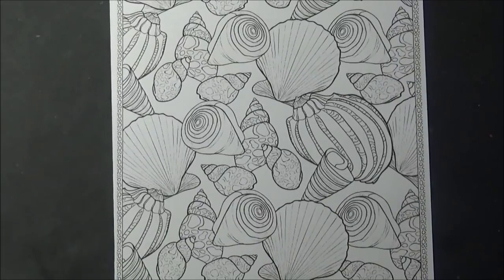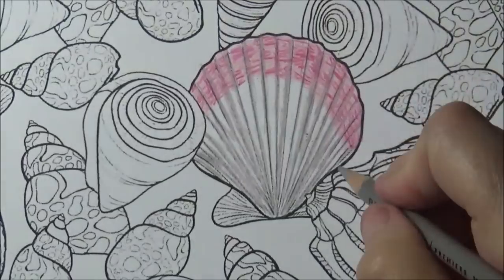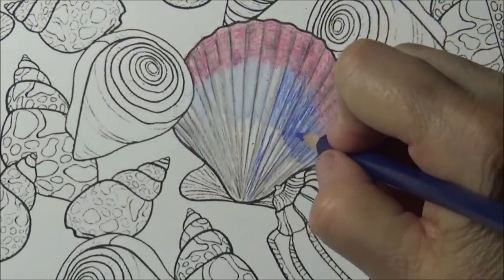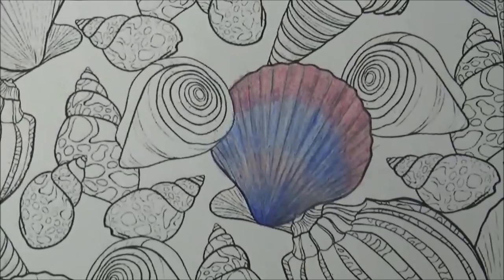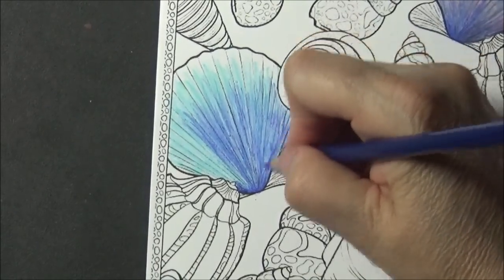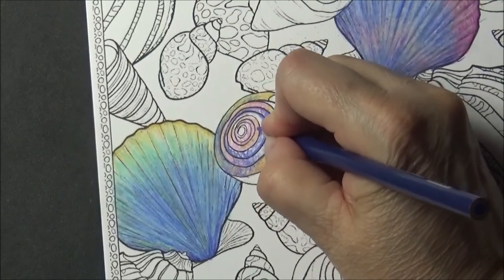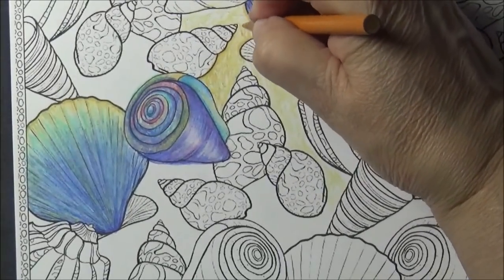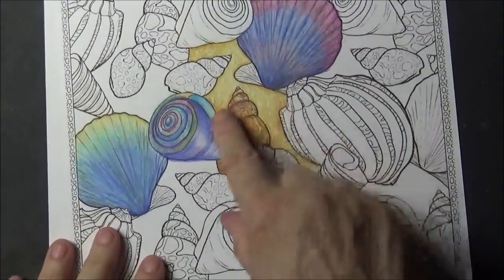Coloring Shells With Colored Pencils Prismacolor Tutorial - Lisa Brando Extreme Coloring Real Time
Color Shells With Colored Pencils Coloring Techniques Colored Pencil Techniques Lisa Brando Extreme Coloring

In this video I will show you some different ways to color shells using Prismacolor colored pencils.

There are lots of coloring books with shells in them out there so this will help you choose a few colors and color pallets

HAPPY COLORING